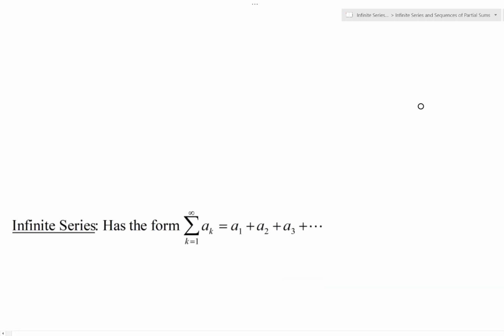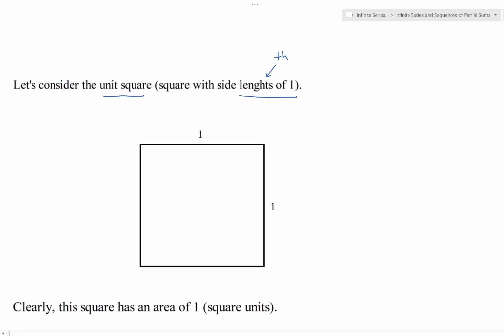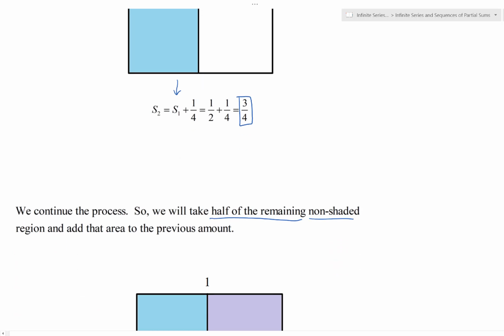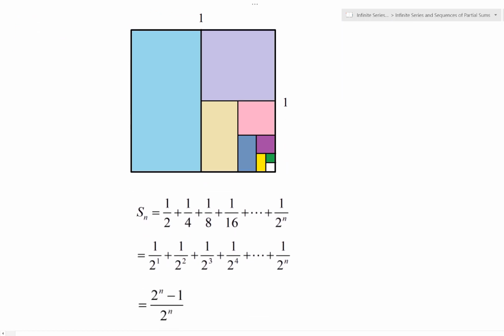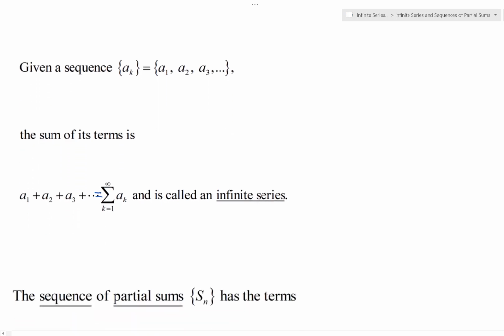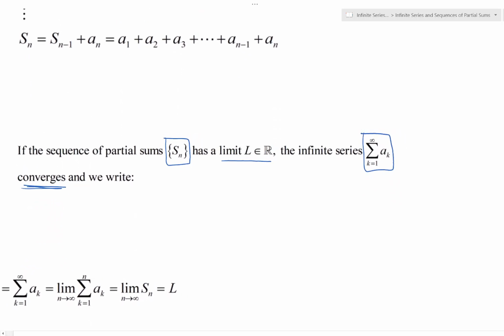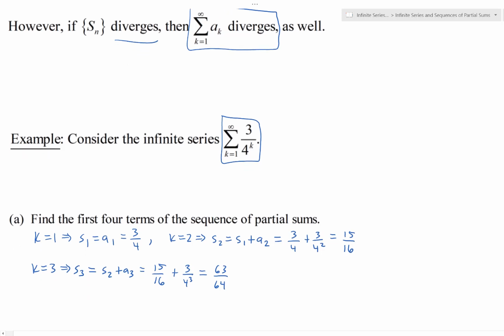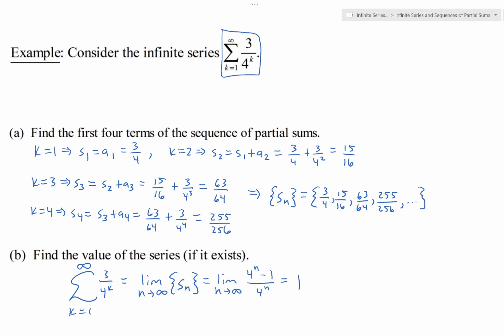1.1.4 - Infinite Series and Sequences of Partial Sums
A video introducing the concept of an infinite series and how sequences of partial sums are used to find the value of an infinite series.